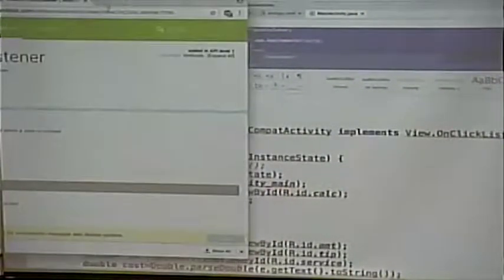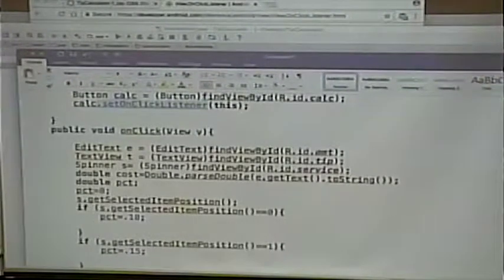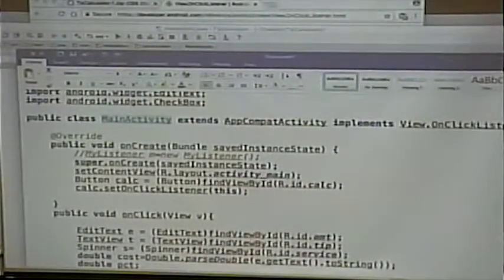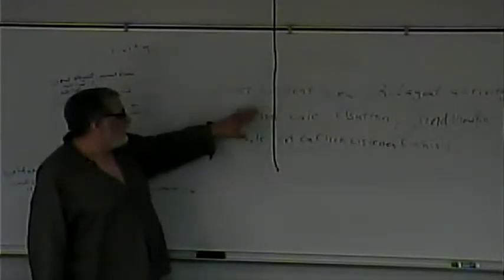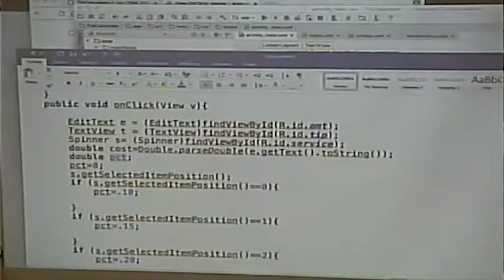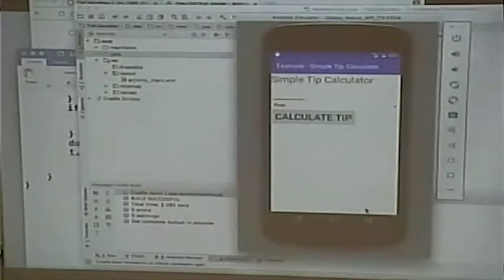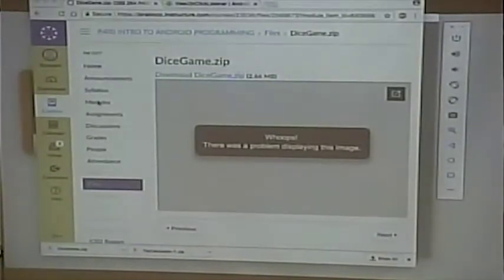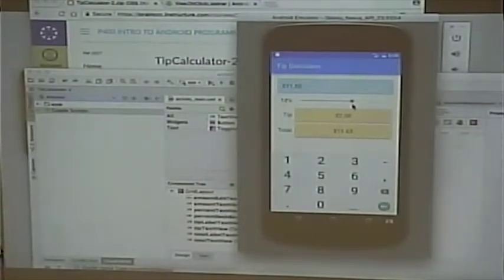CISS264 - Android Development - Fall 2017 - Week 2, Lecture 1 - 9/5/2017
Review of Tip Calculator. Interfaces, Listeners. Pointing to Views in Code